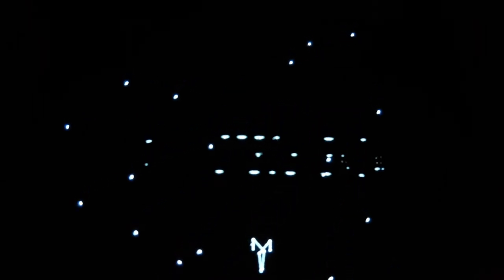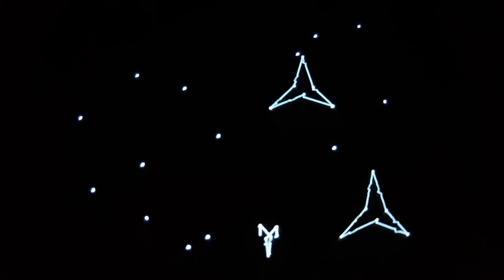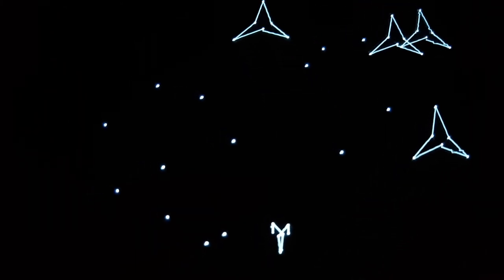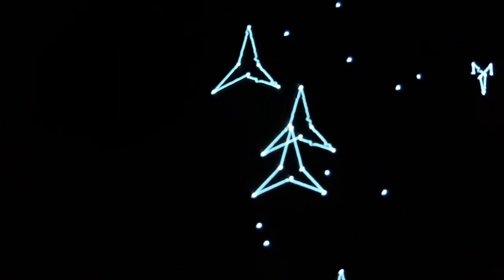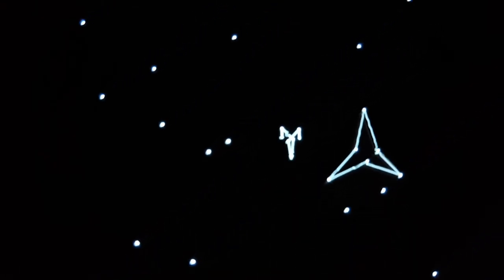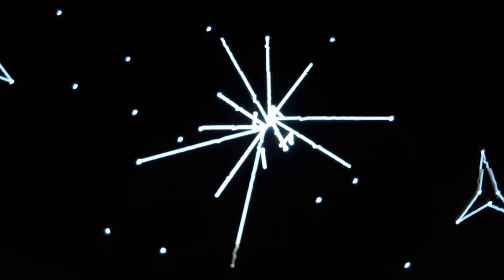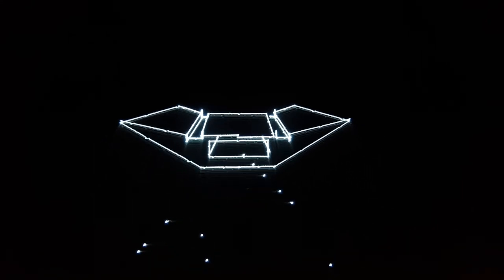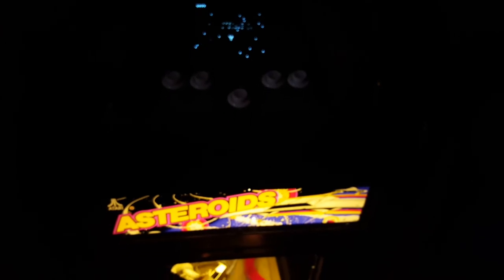Vectrex on an arcade monitor.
This is a vectrex logic PCB adapted to run on an arcade vector monitor (a 15V2000 Wells Gardner Vector monitor from a cabaret battlezone originally but running in an asteroids cabaret).

Now there are still a couple of issues.

1: there's a ripple visible on the vectors. I think it may be a ground issue but I can't track it down.

2: there's something not quite right with the text. The vectrex creates text by drawing 7 lines and adjusting the Z off and on as the beam travels along. It's a bit like how a TV image is created. But the issue is the beam looks like it's not turning on quite fast enough ?? so long dashes are bright but short dashes appear to dim. Don't know why that's happening.